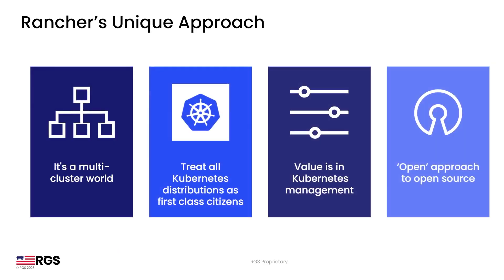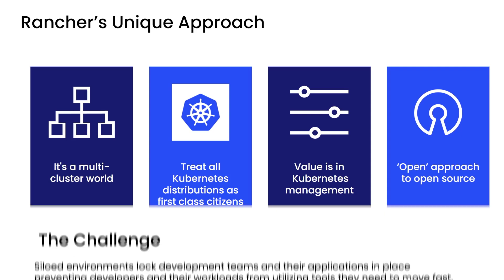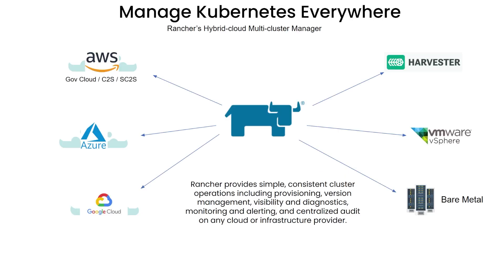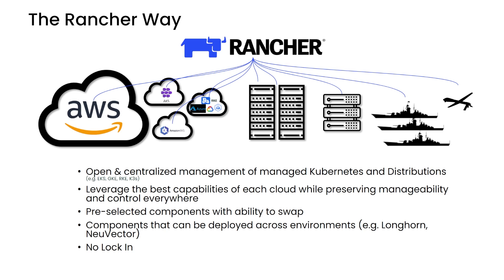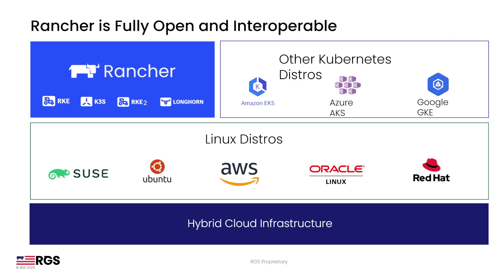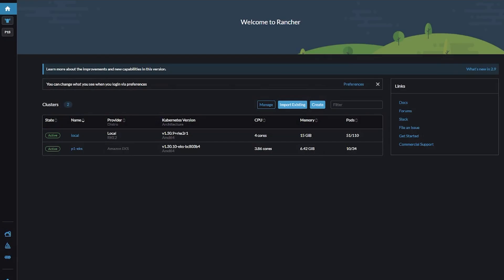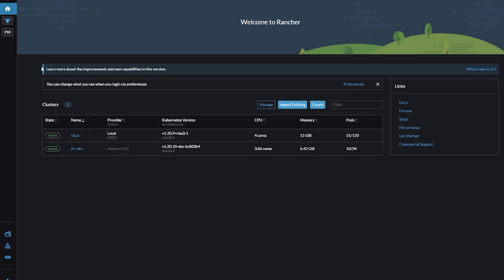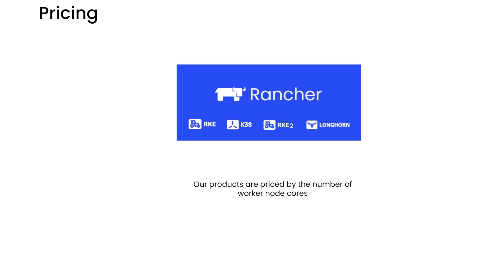Learn more about Rancher, RKE2 and K3s with Rancher Government Solutions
Philip Kramp, Field Engineer for Rancher Government Solutions shares about Rancher, RKE2 and K3s.

Learn more about Rancher Government Solutions:

Rancher Government Solutions is specifically designed to address the unique security and operational needs of the U.S. Government and military as it relates to application modernization, containers and Kubernetes.

Rancher is a complete open-source software stack for teams adopting containers. It addresses the operational and security challenges of managing multiple Kubernetes clusters at scale, while providing DevOps teams with integrated tools for running containerized workloads.

RGS supports all Rancher products with U.S. based American citizens who are currently supporting programs across the Department of Defense, Intelligence Community and civilian agencies.